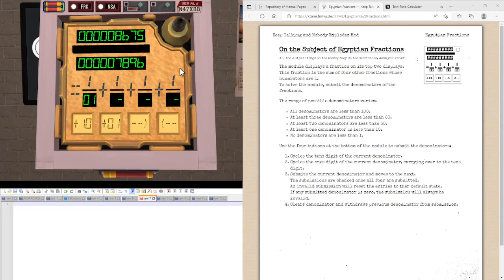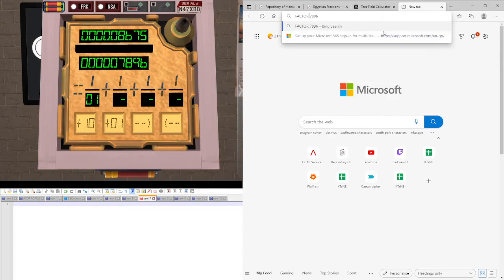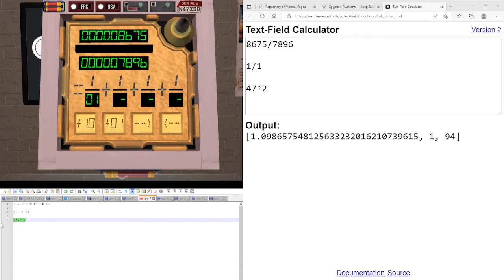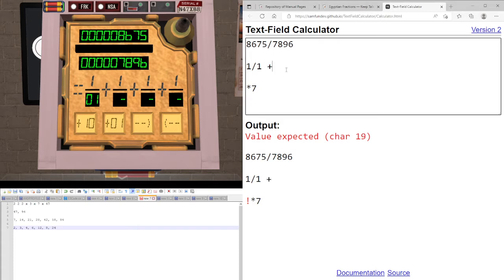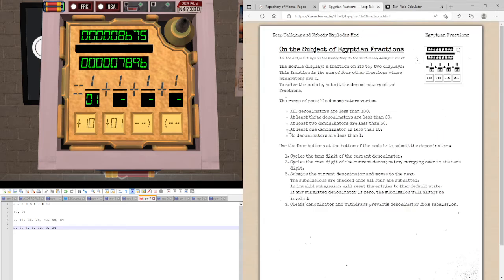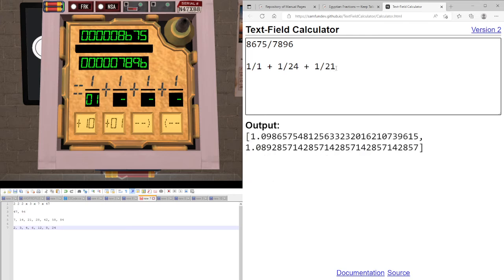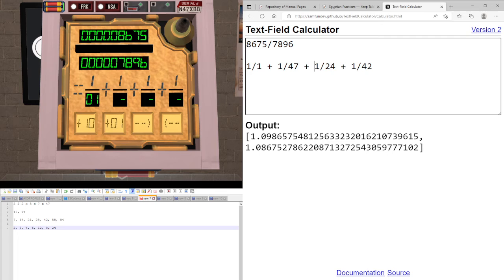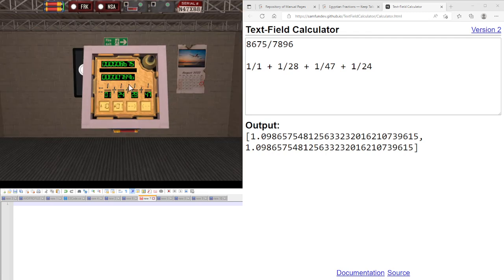KTaNE - How To - Egyptian Fractions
Walk like an Egyptian (fractions)
I know this isn't the most optimal way to do this, but it is a method I've found that kind of works.
Update: I have been informed this method isn't set in stone for all examples. I have seen things about using the Greedy Algorithm (although that is still a bit guess and checky) or using the formulae: a/(ab-1) = 1/b + 1/b(ab-1) and 1/a = 1/(a+1) + 1/a(a+1)
Worst case scenario, Greedy algorithm helps if a random factor not in the denominator is present.